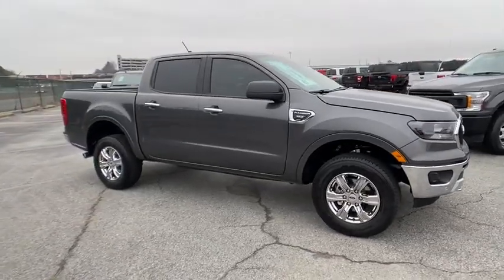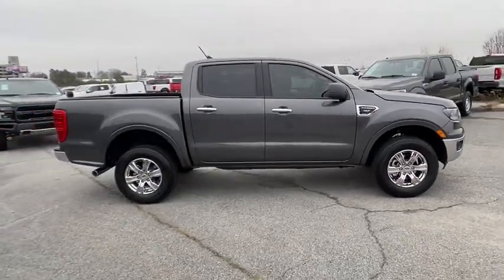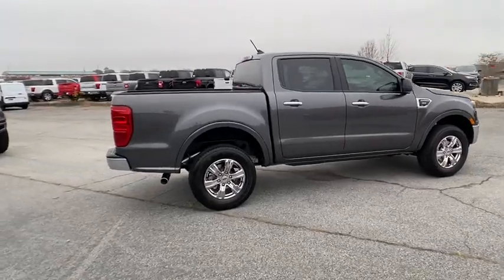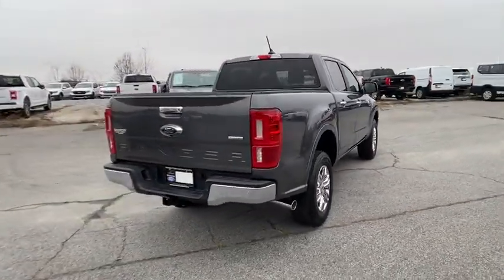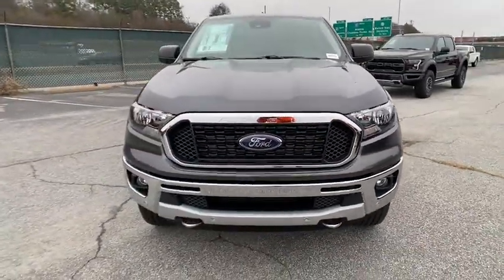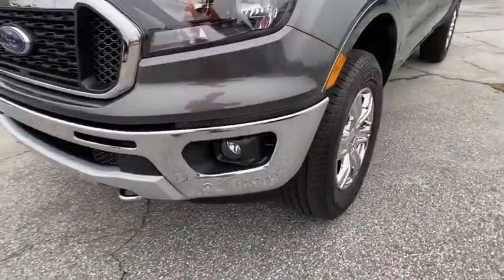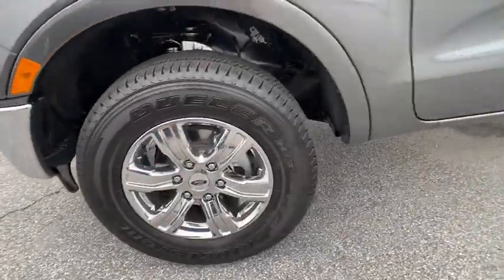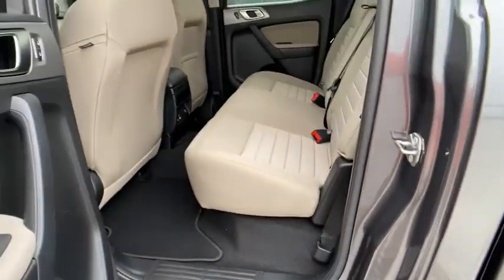2019 Ford Ranger Atlanta, Marietta, Decatur, Johns Creek, Alpharetta, GA 11124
Magnetic New 2019 Ford Ranger available in Atlanta, Georgia at Hennessy Ford. Servicing the Marietta, Decatur, Johns Creek, Alpharetta, GA area.

Hennessy Ford
5675 Peachtree Industrial Blvd

Chrome Appearance Package (Body-Color Wheel-Lip Molding, Chrome Door & Tailgate Handles, Chrome Exhaust Tip, Chrome Front & Rear Bumpers, Chrome Tow Hooks, Unique Chrome Grille, and Wheels: 17 Chrome-Like PVD) and Equipment Group 301A Mid (Auto-Dimming Rear-View Mirror, Dual-Zone Electronic Automatic Temperature Control, Leather-Wrapped Shifter, Leather-Wrapped Steering Wheel, Power-Folding Sideview Mirrors w/Power Glass, SiriusXM Satellite Radio, and SYNC 3) Hennessy Ford / Lincoln is pleased to offer you this exceptional 2019 Ford Ranger. This XLT Ranger Exterior is finished in Magnetic and the interior is finished in Medium Stone PLUS... this exceptional vehicle comes well equipped with Chrome Appearance Package (Body-Color Wheel-Lip Molding, Chrome Door & Tailgate Handles, Chrome Exhaust Tip, Chrome Front & Rear Bumpers, Chrome Tow Hooks, Unique Chrome Grille, and Wheels: 17 Chrome-Like PVD) and Equipment Group 301A Mid (Auto-Dimming Rear-View Mirror, Dual-Zone Electronic Automatic Temperature Control, Leather-Wrapped Shifter, Leather-Wrapped Steering Wheel, Power-Folding Sideview Mirrors w/Power Glass, SiriusXM Satellite Radio, and SYNC 3) AND gives you an amazing driving experience along with impressive Fuel efficiency rating!!EcoBoost 2.3L I4 GTDi DOHC Turbocharged VCT Automatic RWDFactory MSRP: $33,775$4,790 off MSRP!Priced below KBB Fair Purchase Price!Coming SOON the All new Hennessy Ford Lincoln of Atlanta's State of the art Sales and Service facility. Opening January 2020!!! Hennessy Ford Lincoln Atlanta is the premier Ford dealership in Atlanta GA for all of your automotive needs. We have over 1,000 Exceptional New and Pre-owned vehicles in stock for you to choose from every day. We are the leading the way with Real-Time Market based Pricing that yields you the Best values on every car and truck we offer. Since opening our doors, we have committed to offering the lowest prices on the widest selection of new and used Cars and Trucks in the Atlanta, Buckhead, Dunwoody, Brookhaven, Winder, Decatur, Stone Mountain, Sandy Springs, Alpharetta, Tucker, Loganville, Commerce, Hoschton, Braselton, Marietta, Athens, Buford, Cumming, Duluth, Norcross, Snellville, Lawrenceville, Doraville, Chamblee areas Gwinnett, Fulton, Forsyth, Dekalb, Banks, Clayton, Jackson, Hall, and all surrounding counties . Hennessy Ford Lincoln Atlanta takes pride in standing above the competition with a solid reputation as being the premier Ford Dealer and our entire team will ensure your car buying experience exceeds your expectations. Price does not include tax, title, or license. Price does include all applicable rebates and dealer discounts. Please see dealer for details.$1750 - Retail Customer Cash. Exp. 02/03/2020